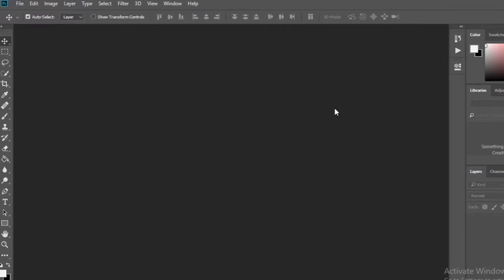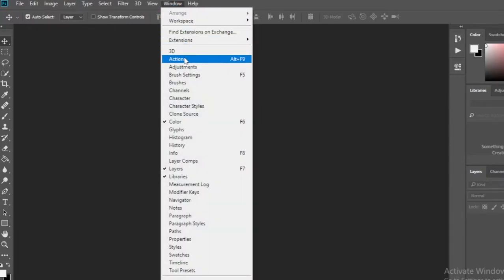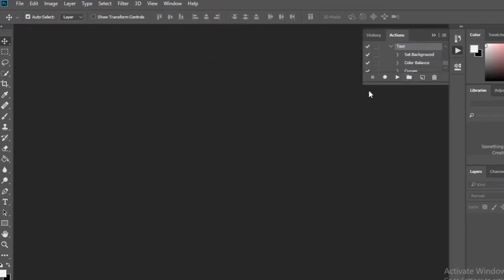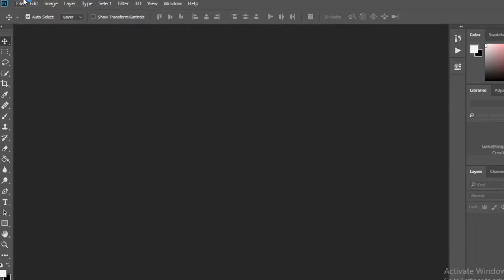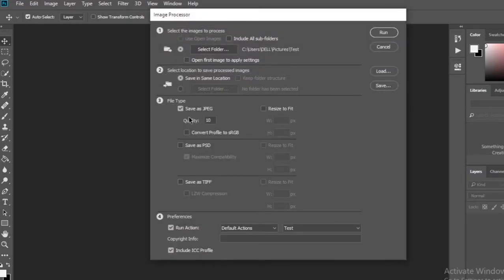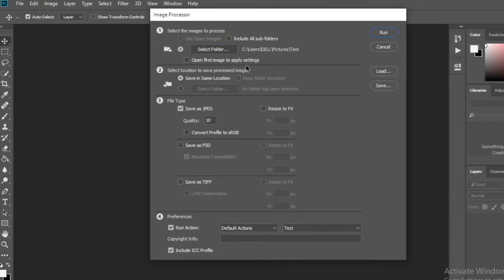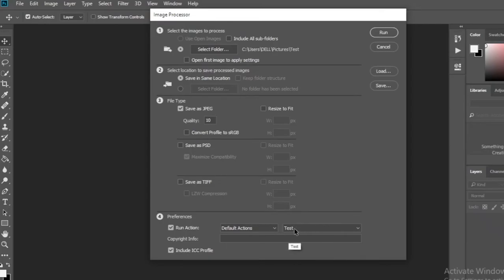How to Batch Process using Scripts-Image Processor in Adobe Photoshop CC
photoshop tutorial,
photoshop editing,
a photoshop tutorial,
photoshop basic
script image processor photoshop
photoshop image processor script error
image processor in photoshop,
image processor pro photoshop 2021,
image processor adobe bridge,
batch process in photoshop,
batch process lightroom,
batch process raw files in photoshop,
batch process watermark photoshop